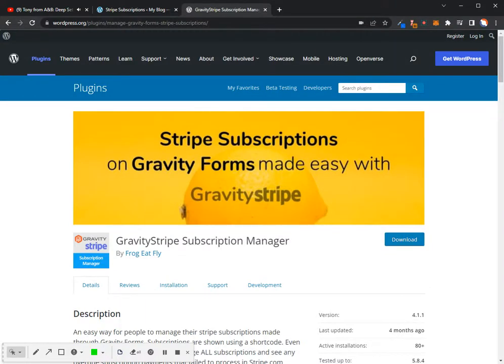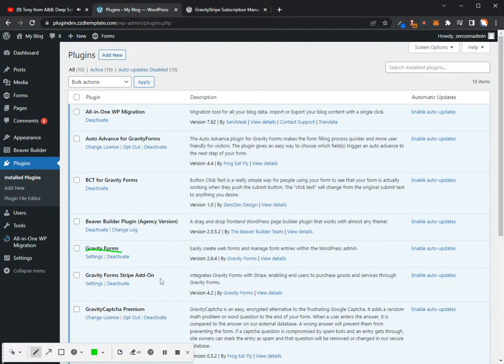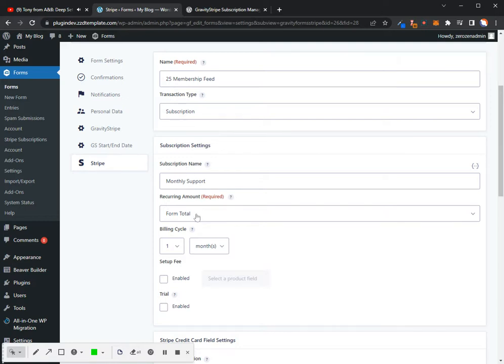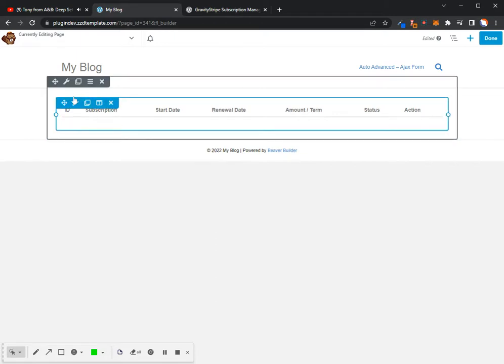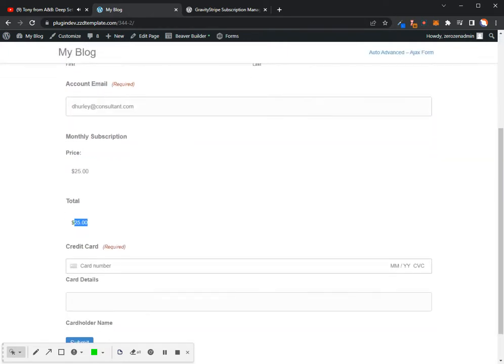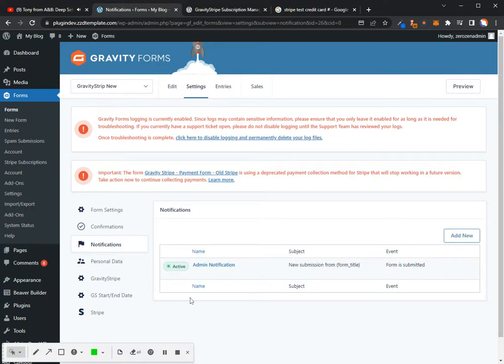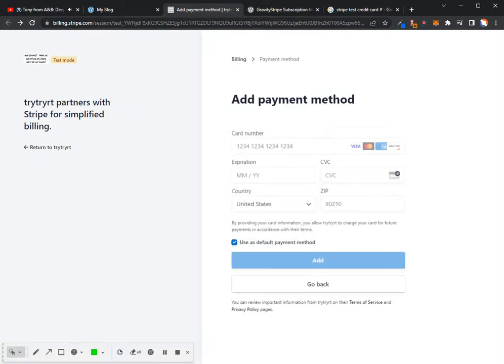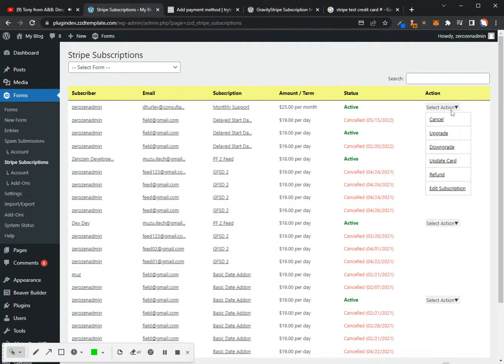Gravity Stripe FULL SETUP TUTORIAL with Gravity Forms 2.6 +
GravityStripe is a plugin for Gravity Forms that allows your Stripe subscribers to view and manage their own subscriptions.

With the BASIC (free) plugin they can view their subscription information
(Start Date, End Date, Next Payment, Amount/Term, Subscription Status) + CANCEL their subscription with the click of a button.

subscribers gets all the features above + the ability to change card details or add another card, update billing information, upgrade/downgrade their subscription, and a lot of back-end settings to manage the subscription environment.